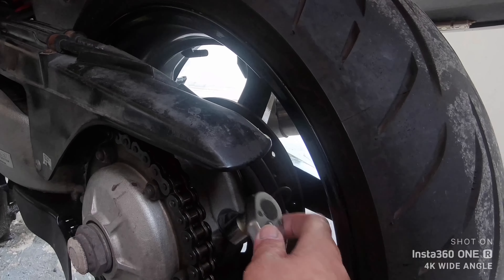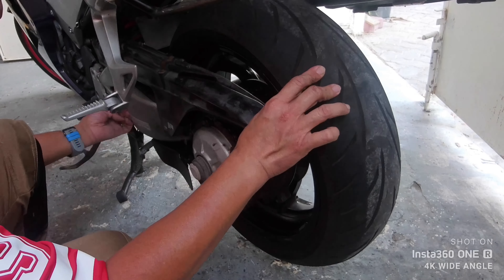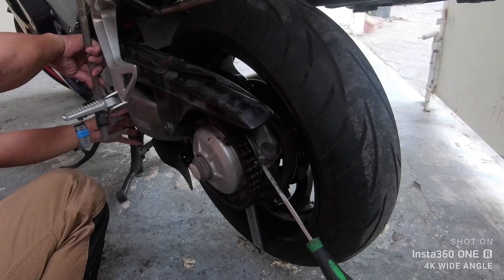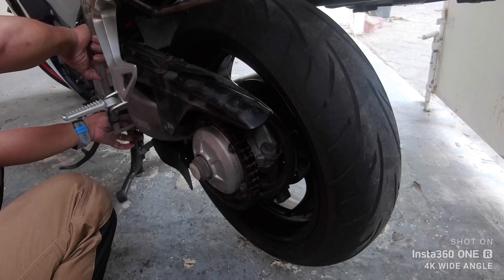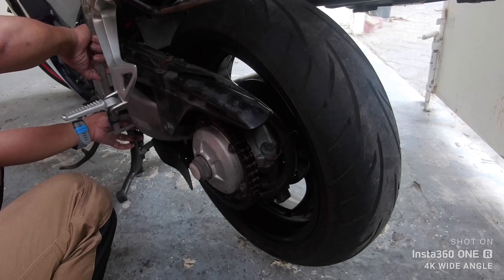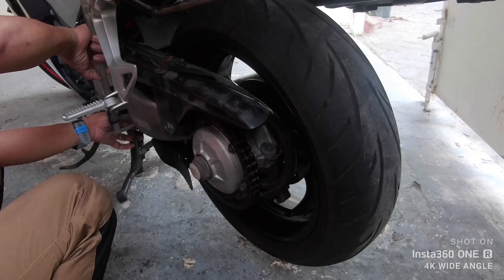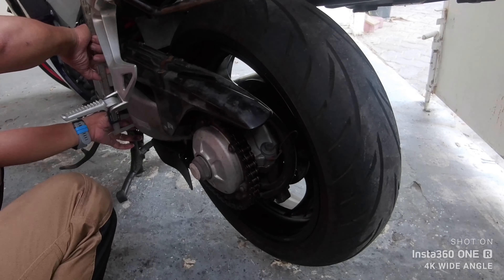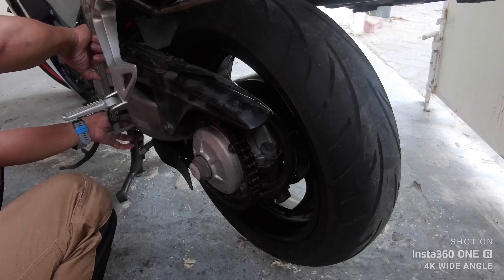Honda VFR 800 How to PROPERLY Adjust the Chain Slack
Adjusting the chain of the VFR